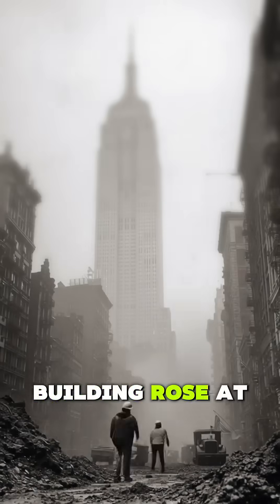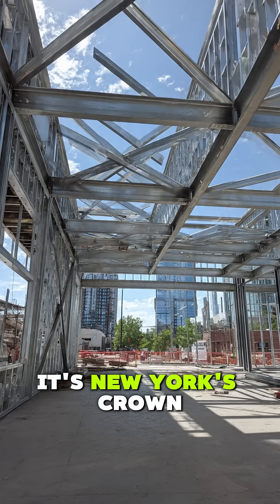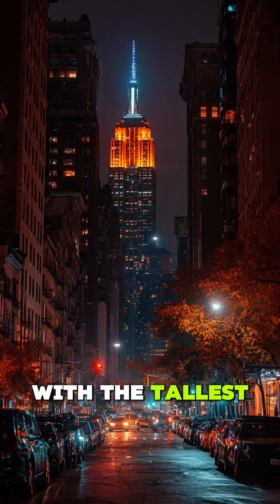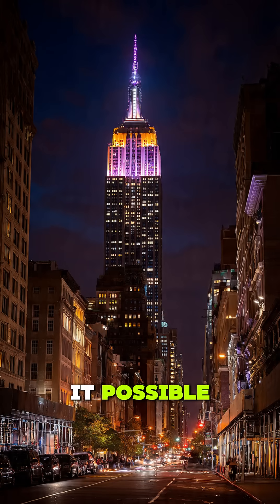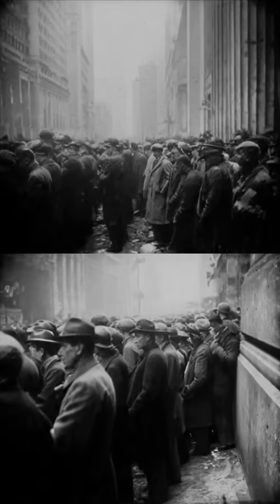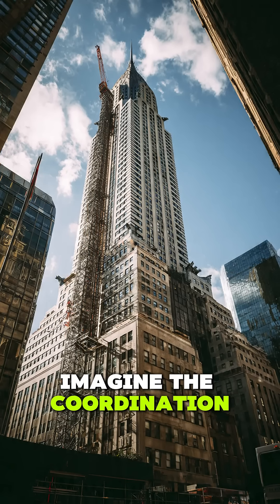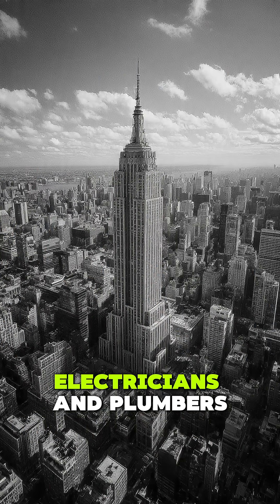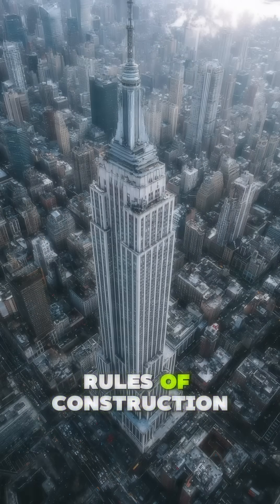What Made the Empire State Building Construction SO FAST?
Discover the fascinating story behind the rapid construction of the iconic Empire State Building. Completed in just over a year, this monumental skyscraper was built at an unprecedented pace, defying the engineering and logistical challenges of its time. Learn about the innovative techniques, cutting-edge technology, and clever management strategies that made this feat possible, and find out what made the Empire State Building construction so remarkably fast. From its initial planning stages to its final completion, this video takes you on a journey through the history of one of the world's most recognizable landmarks, revealing the secrets behind its swift construction and the people who made it happen.